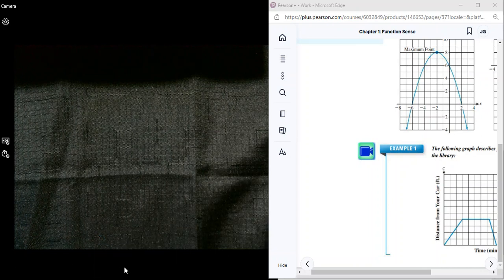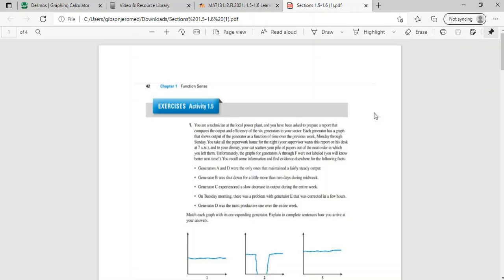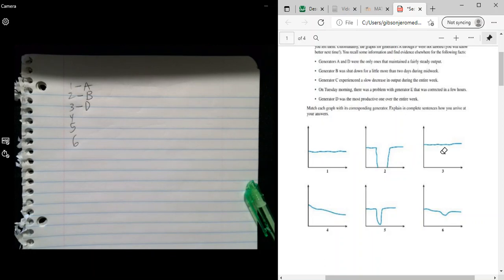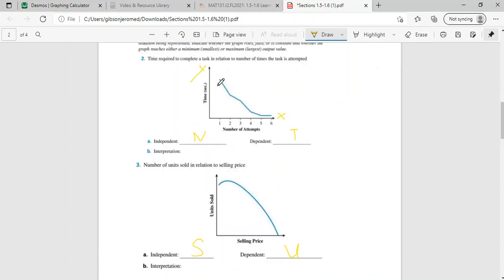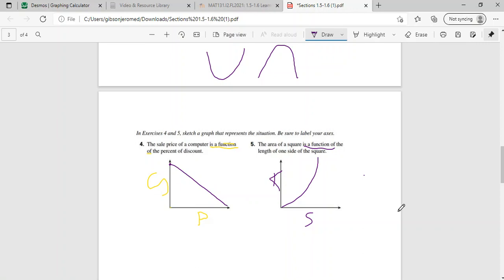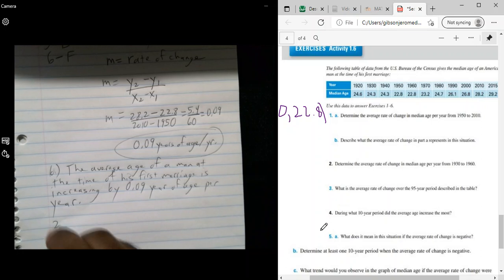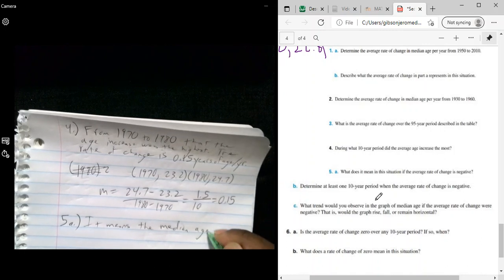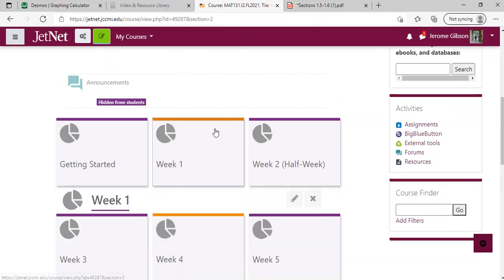MAT 131 2nd Class Sections 1 5 and 1 6